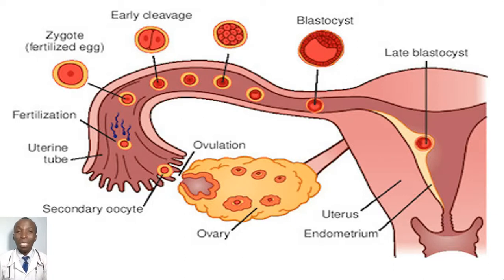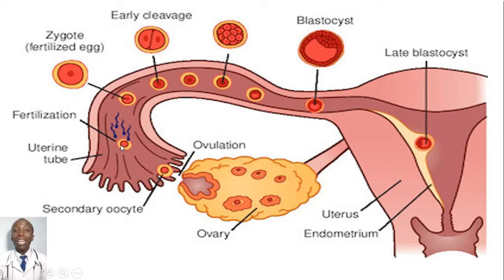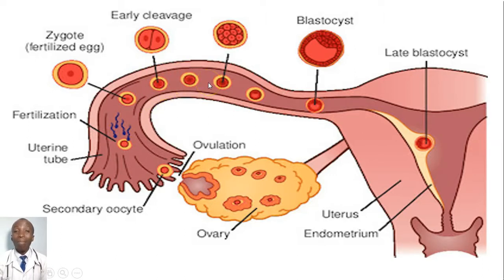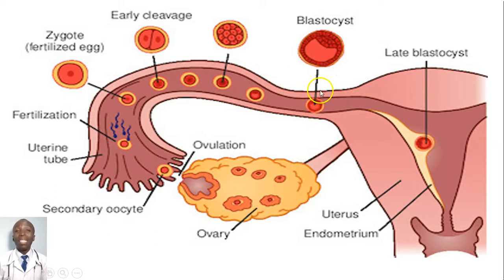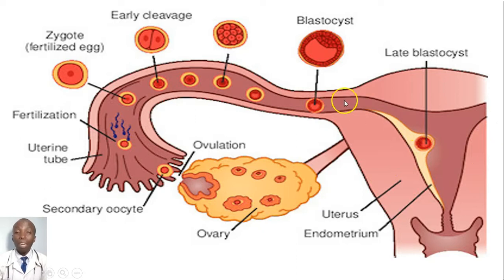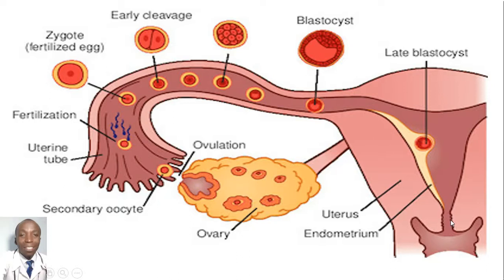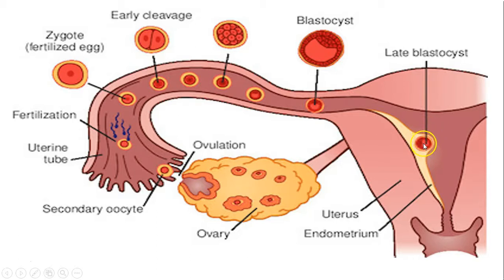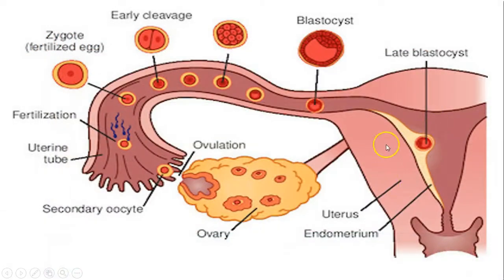The process of fertilization, Female fertility animation [Ovulation - Nucleus Health] Fertilization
Human fertilization is the union of a human egg and sperm, usually occurring in the ampulla of the fallopian tube. The result of this union is the production of a zygote cell, or fertilized egg, initiating prenatal development. Scientists discovered the dynamics of human fertilization in the nineteenth century.

The process of fertilization involves a sperm fusing with an ovum. The most common sequence begins with ejaculation during copulation, follows with ovulation, and finishes with fertilization.

Various exceptions to this sequence are possible, including artificial insemination, in vitro fertilization, external ejaculation without copulation, or copulation shortly after ovulation.

Upon encountering the secondary oocyte, the acrosome of the sperm produces enzymes which allow it to burrow through the outer jelly coat of the egg.

The sperm plasma then fuses with the egg's plasma membrane, triggering the sperm head to disconnect from its flagellum as the egg travels down the Fallopian tube to reach the uterus.

In vitro fertilization (IVF) is a process by which egg cells are fertilized by sperm outside the woman.

ABOUT ME
Gerald Massa is a Health Educator, Diagnostic Medical Sonographer, RN and WOMEN HEALTH EXPERT. The goal with this channel is to help YOU achieve your Health, Fertility and Pregnancy Related Goals, in the shortest amount of time, with the least effort and have FUN in the process!
My goal is to help reduce the misinformation, eliminate the frustration, give you more clarity and simplify the process of having a healthy body AND mind!”.

Thanks for visiting and have a happy and healthy day!

Warmest Regards
Gerald Massa, DMS, RN, HEALTH EDUCATOR.
Health Educator, Diagnostic Medical Sonographer, Registered Nurse, Fitness Coach.